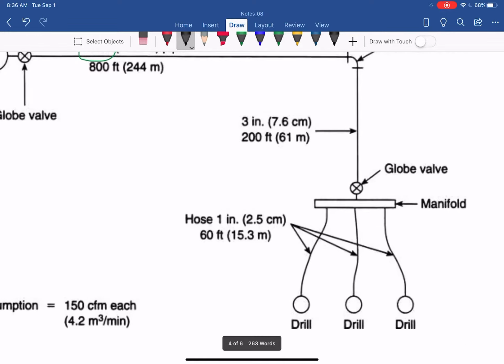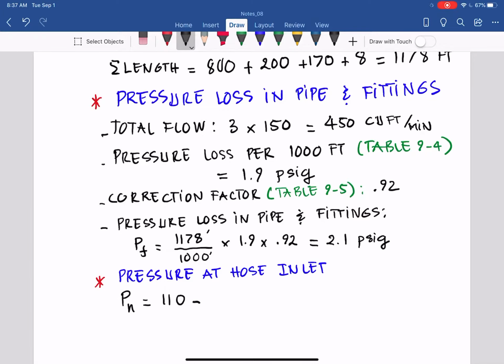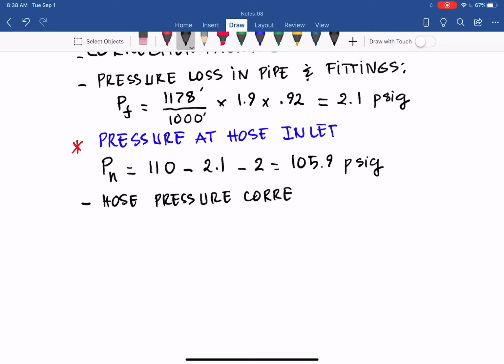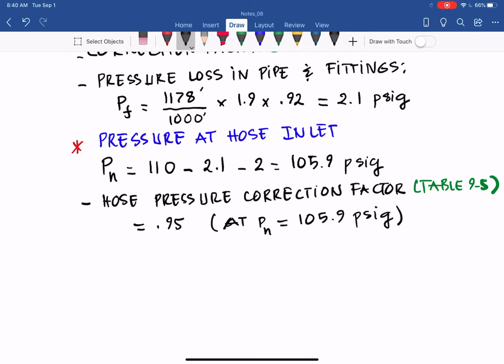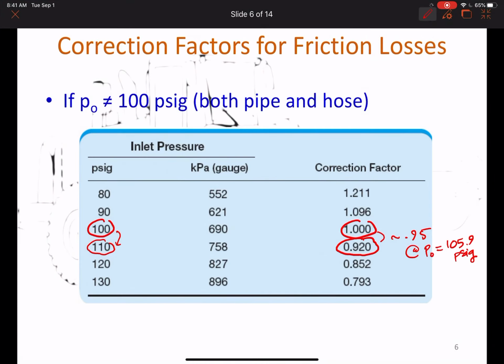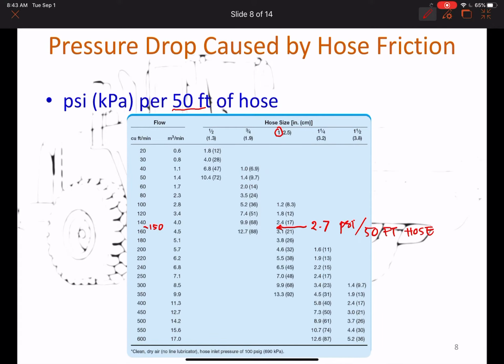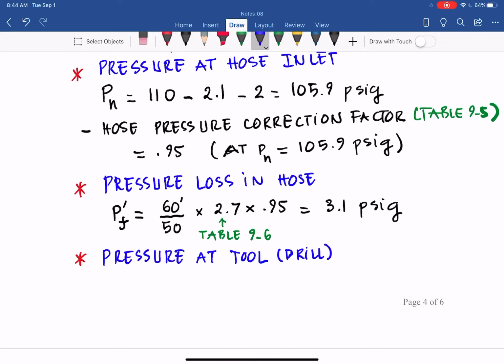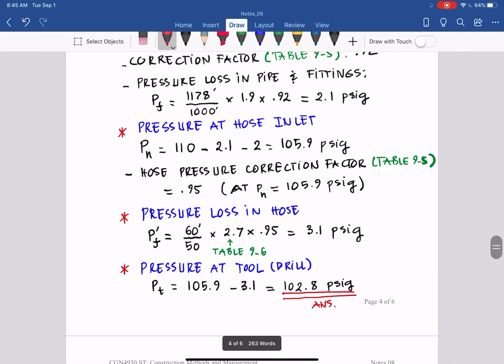Lesson 08D - Problem 2 with Friction Loss in Supply Systems - Part 2